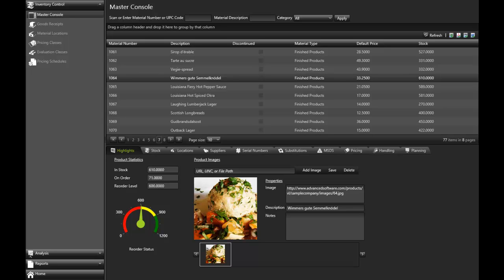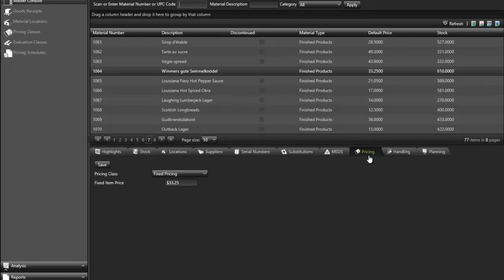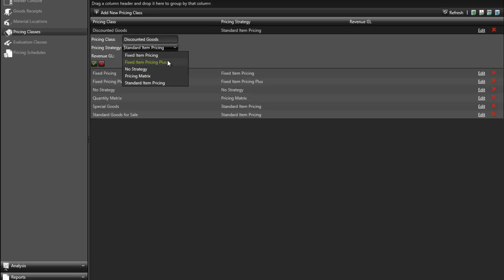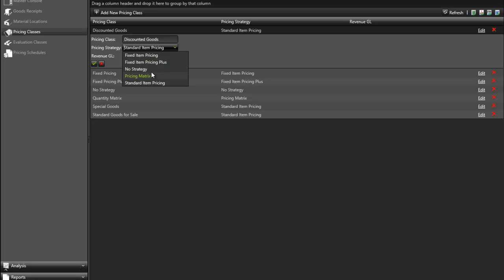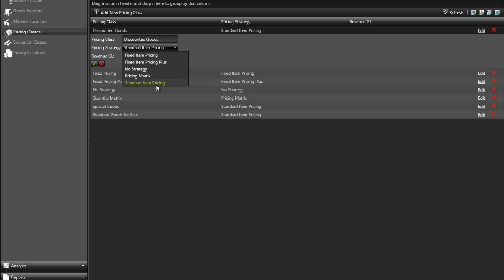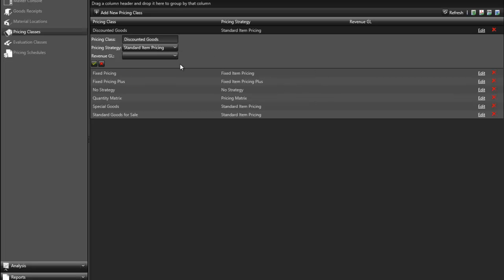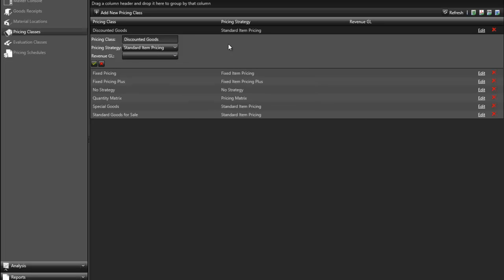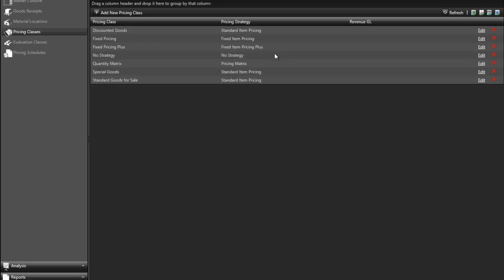MM Pricing Classes